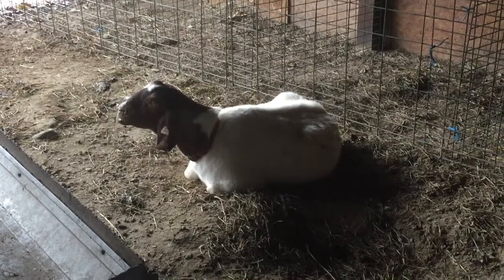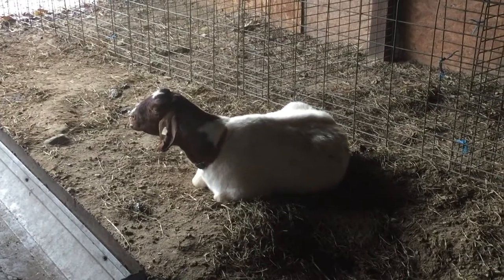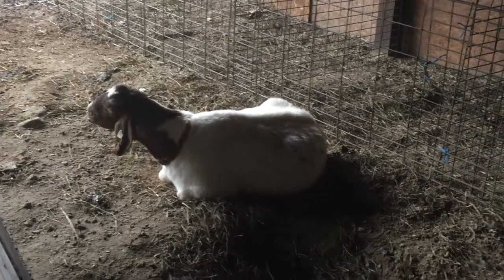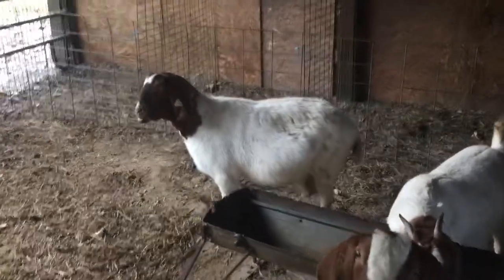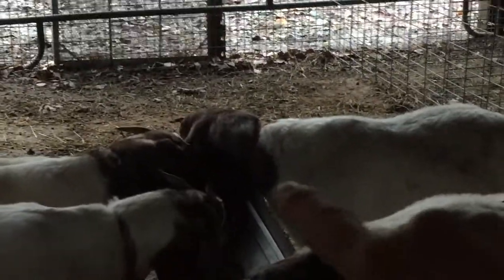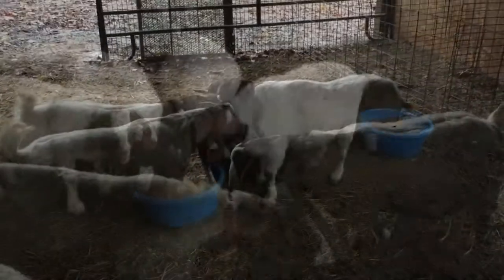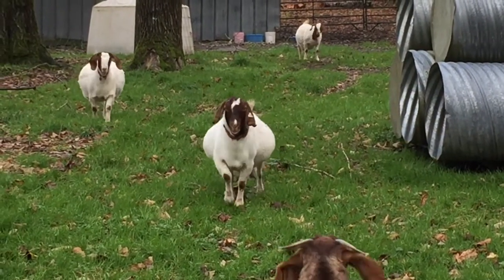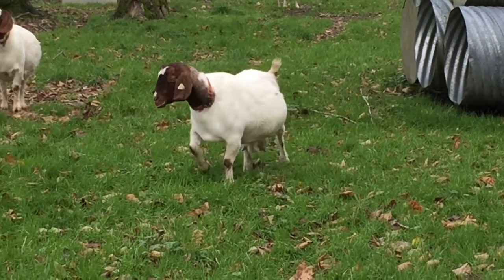Respiratory Illness in Pregnant Goat - Treatment at HOME!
In this video we follow 9 year old Boer Goat, Arie, as she struggles to breathe from a sudden-onset respiratory illness.  Add to the stress of this the fact that she's pregnant and due to kid in a week or two!  I Include her changing symptoms as she progresses through treatment, as well as how I went about treating her.  Remember - once you give an antibiotic, the animal is no longer safe for the food chain for a certain amount of time, depending on the antibiotic given.  You can always cut your losses and butcher the goat if that's the more viable option.  That wasn't the case here due to Arie being pregnant.
My husband and I have been farming for nearly 30 years; we've learned a LOT during that time!  Despite the fact that I have a degree in Animal Science and my husband has a degree in Agricultural Science, we continue to step outside the box when it comes to animal husbandry.  Our goals are to raise happy, healthy animals that can provide our family sustenance and, at times, profit.  It's my pleasure to try to share some of that knowledge with you!